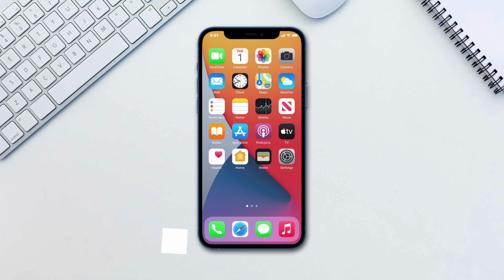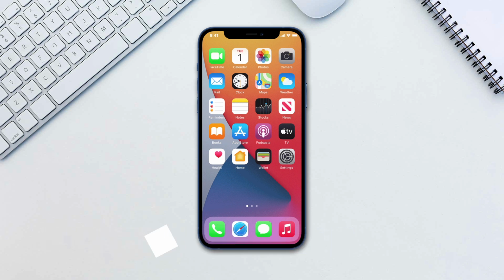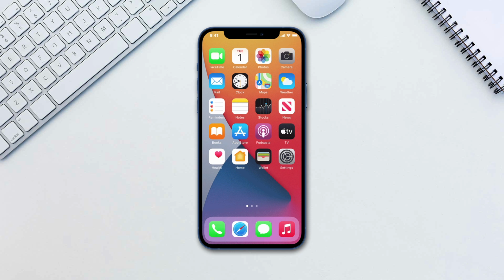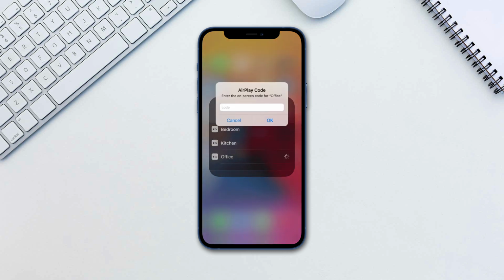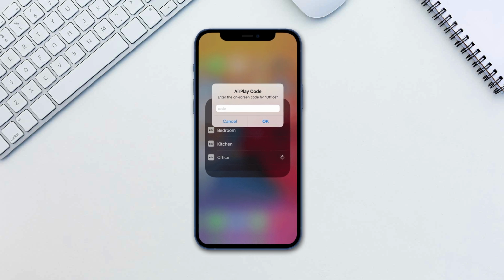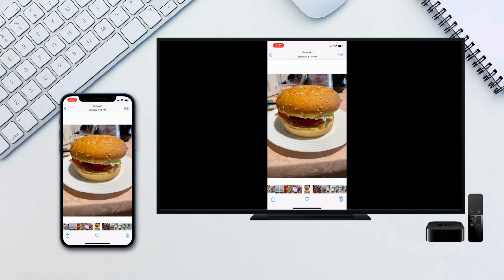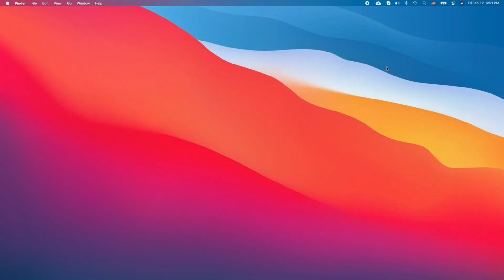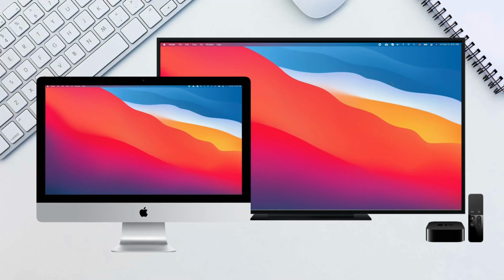How to Connect an iPhone to a TV | How to Screen Mirror from a Mac to an Apple TV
In this tutorial, you will learn how to Mirror Your iPhone or Mac Screen.

Mirroring your device’s screen is really straightforward both on iPhone and Mac. You do however need an Airplay compatible device such as the Apple TV.

First make sure both your devices are on the same wifi network. Next, open control center and tap on Screen Mirroring. Here, tap on the device that you want to mirror to. If an AirPlay passcode appears on your TV screen, enter the passcode on your iOS or device. Once you tap on the device’s name, your screen should be mirrored to the screen. It’s really that simple.

To do the same on the Mac, the process is identical:. Open the control center and click on Screen Mirroring.

It’s that simple and straightforward. However, keep in mind that this only works with Airplay compatible devices!